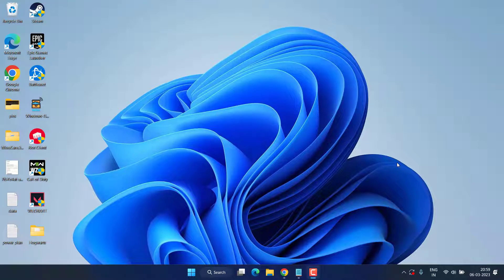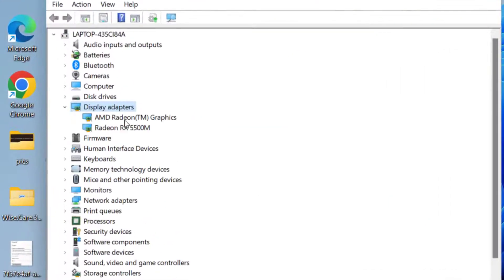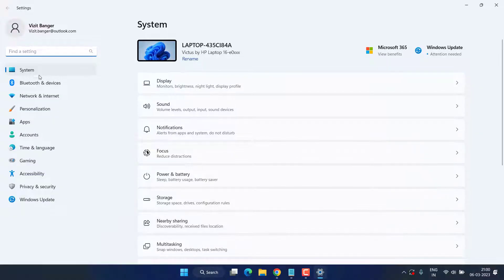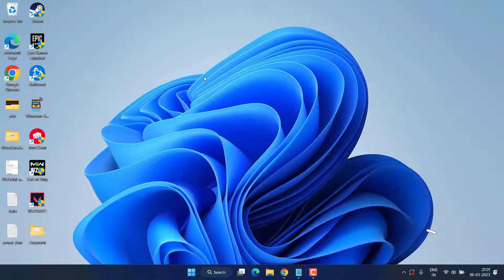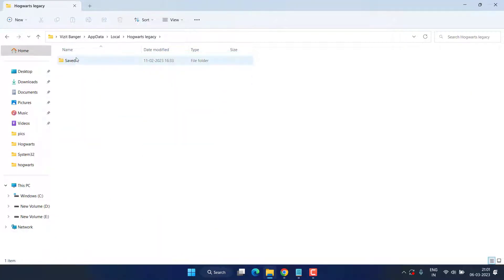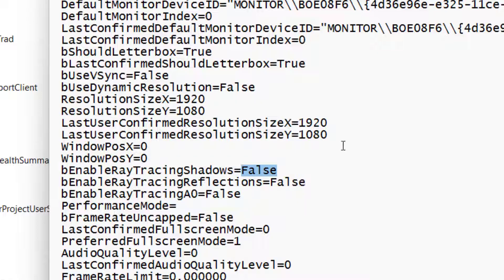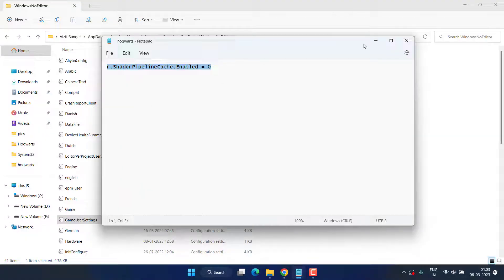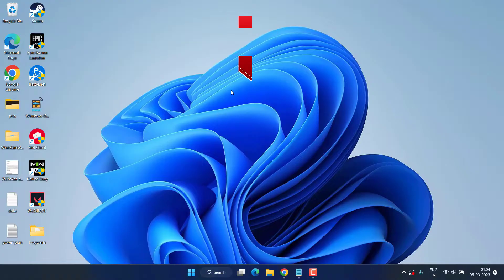Hogwarts black screen after warning at startup and crash fix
While launching Hogwarts legacy users are getting a black screen with a warning and then the game crashes. So this video is all about fixing the issue with hogwarts legacy black screen with warning at startup.
Watch the complete tutorial to resolve black screen issue with hogwarts legacy.

00:00 Introoduction
00:13 Method 1 by waiting for few minutes
00:30 Method 2 by updating and roll back GPU drivers
00:57 Method 3 by disabling overclocking
01:03 Method 4 by clearing the shader cache
01:50 Method 5 by disabling ray tracing and shaders

text to paste in gameusersettings.ini file :
r.ShaderPipelineCache.Enabled = 0